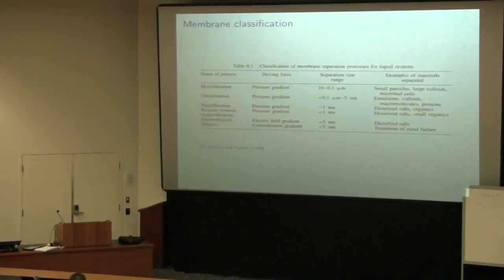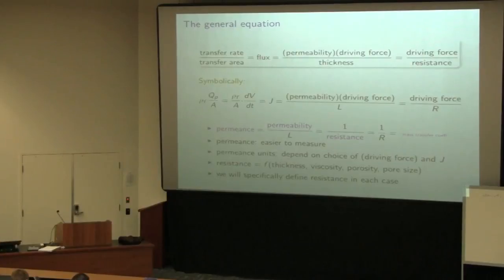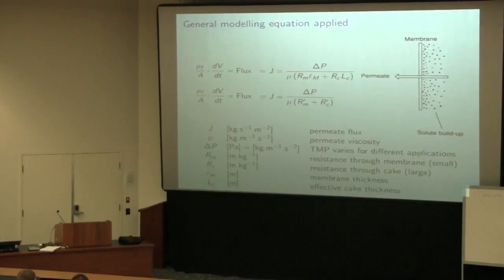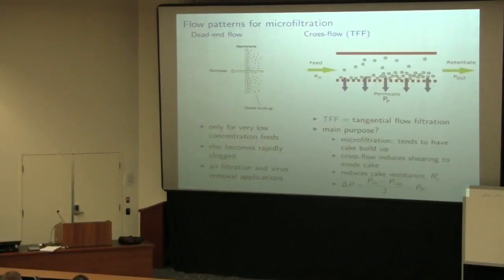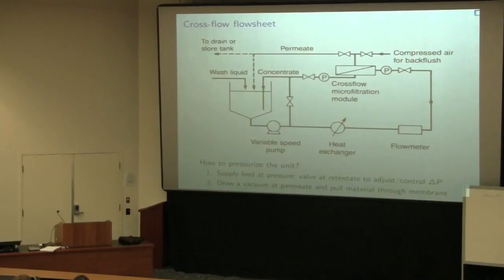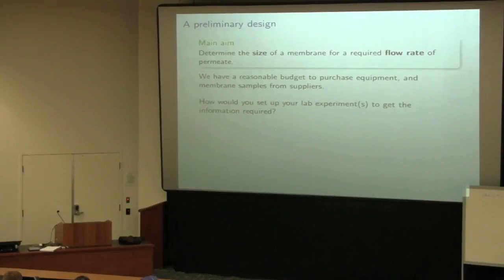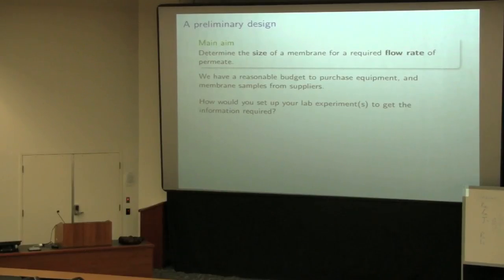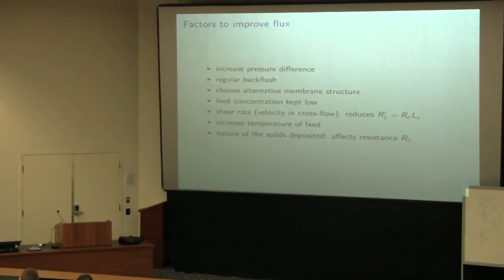4M3 2012 05B